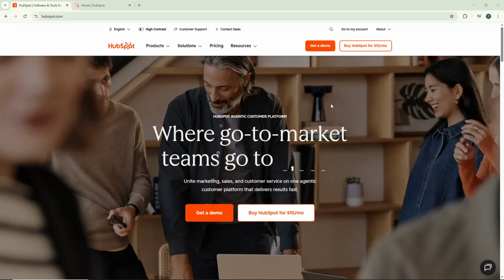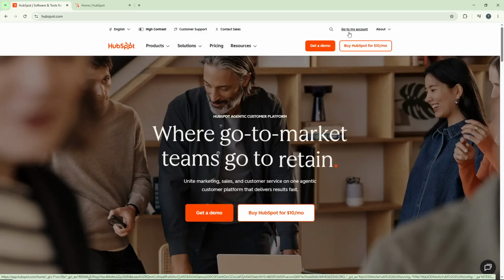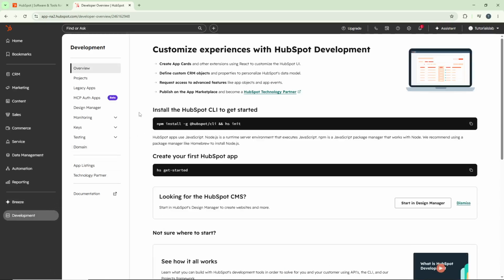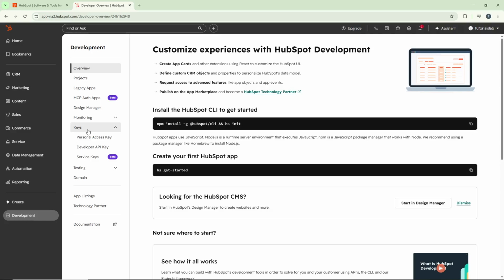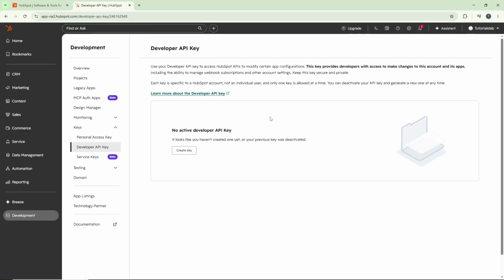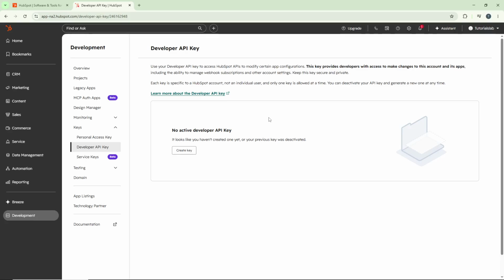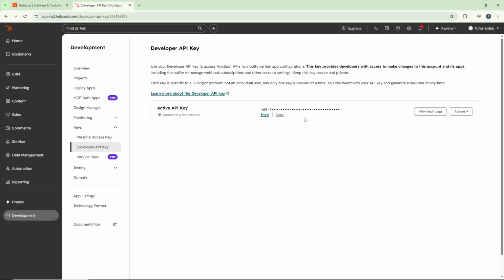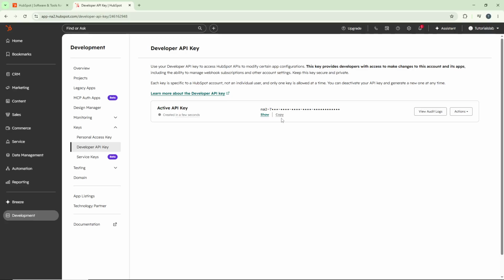How to Generate an API Key in HubSpot (Tutorial 2026)